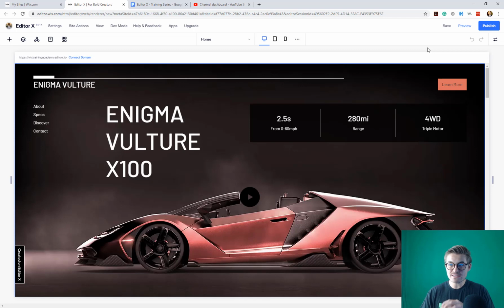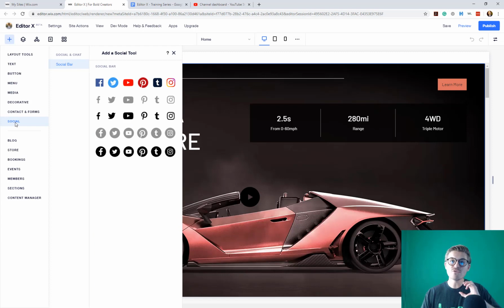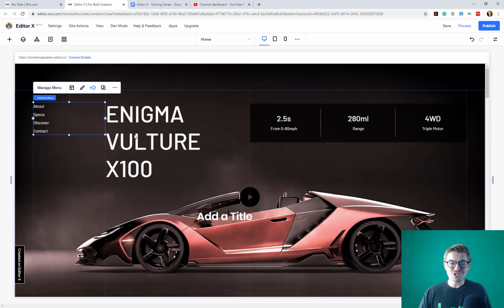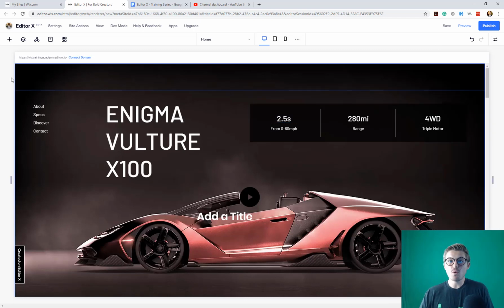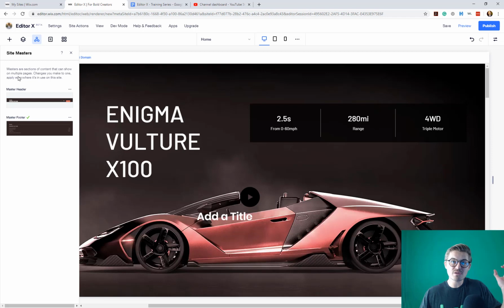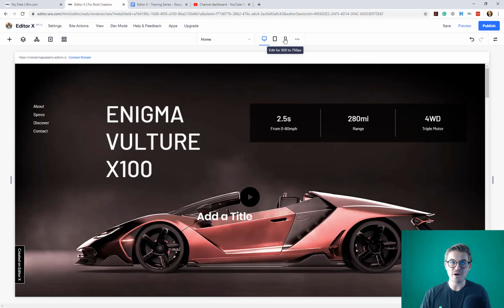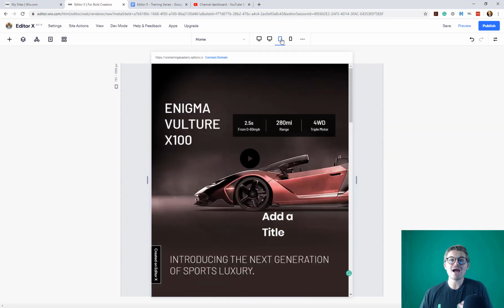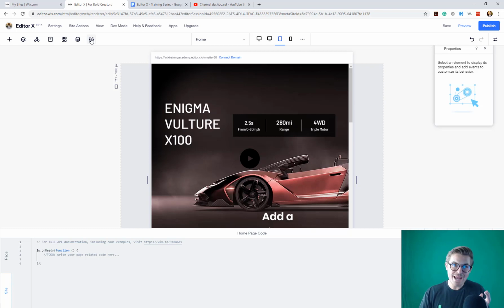8 Crucial Steps When Starting on Editor X | Wix Editor X Training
8 Crucial Steps When Starting on Editor X - Wix Editor X Training | Editor X by Wix is a completely new and responsive Wix website editor. This new technology opens up a world of opportunity for Wix users to create seamless and mobile responsive and tablet responsive websites on Wix.

Join me as I breakdown 8 crucial steps to starting on Editor X in Wix. Every strong house is built on a strong foundation, so we are kicking off our Editor X Training Series with a reimagined training model. No longer are tutorials going flow like the wind.

New Editor X Training Curriculum:

Module 1: Workspace Arrangement
Video 1: 8 Crucial Steps To Starting Editor X

As the largest global Wix training community on the internet, we will be dedicated to creating Editor X tutorials and Editor X training. I'm not kidding when I say that Editor X will provide this channel its next 300-400 videos. Editor X by Wix is a massive new platform with so much to learn.

I was seriously impressed with what Wix had created on Editor X for bold creators and designers. At the same time, I was very overwhelmed with all of the new design, functionality and development.

What's crazy is that 8 years ago, I launched this channel with the intention of training the Wix market on the HTML Editor. Fast-forward and I get the incredible opportunity to do it again on a bold, new responsive editor on Wix.